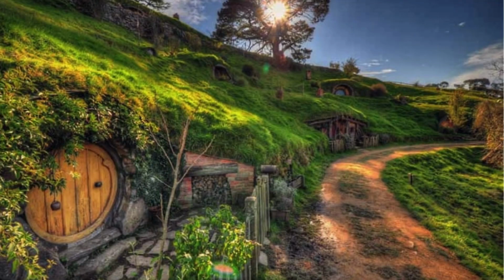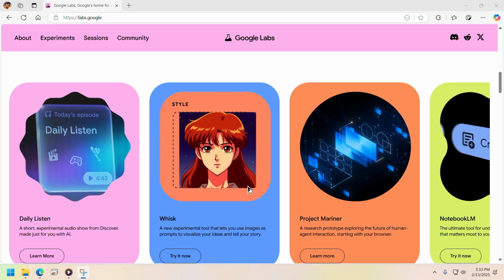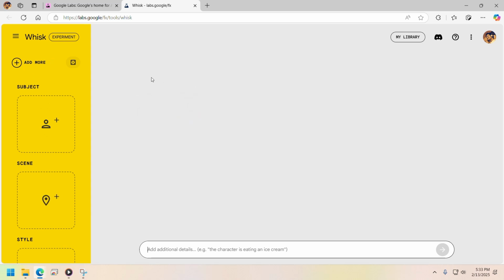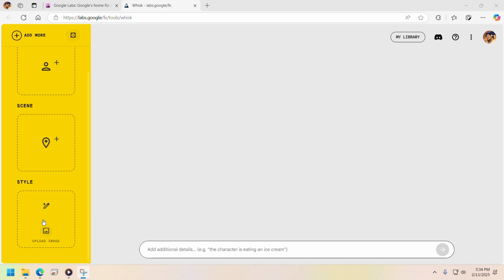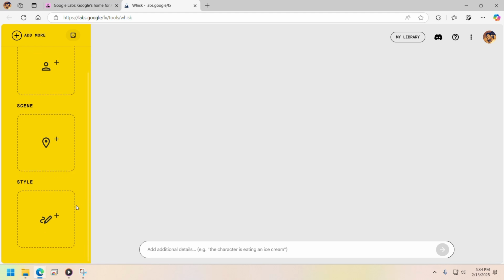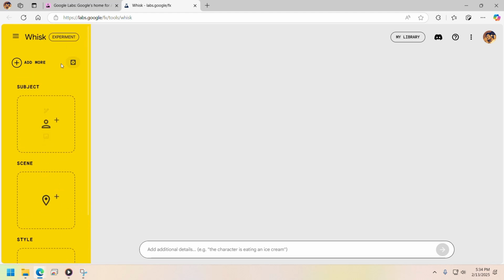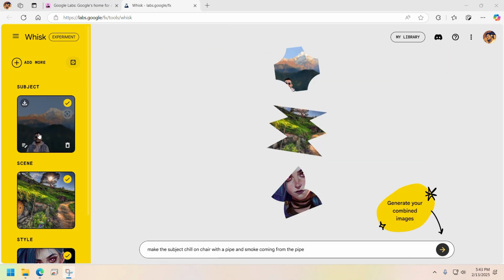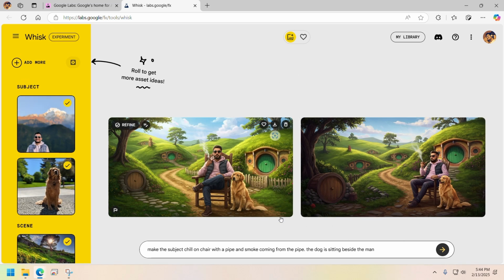Easiest way to create AI images with Google Whisk (Easy - No Design Skills Required!)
Want to create some awesome AI art but don't have any design skills? Google Whisk makes it super easy! In this video, I’ll show you how to turn yourself into art using AI—no design experience needed. Whether you want to chill in Hobbitshire or dive into an Arcane-style vibe, Whisk is the perfect tool for unleashing your creativity. It's a beginner-friendly way to create digital art with AI, whether you're using uploaded images or text prompts to generate your subject, scene, and style.

I’ll walk you through the entire process of using Google Whisk, from signing in on Google Labs to uploading images or generating art using just prompts. It’s quick, fun, and gives you the creative freedom to experiment with AI-powered art in no time.

⏳ Timestamps:
0:00 – Intro
0:14 – What is Google Whisk?
0:43 – How It Works
1:07 – Demo 1
2:04 – Demo 2 (addition to demo 1)